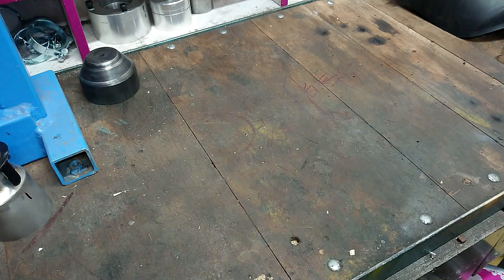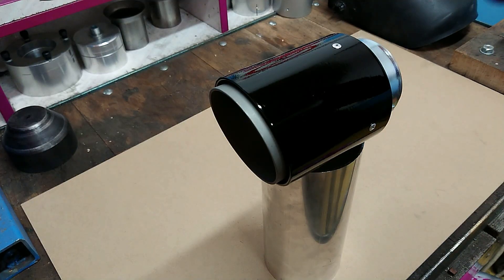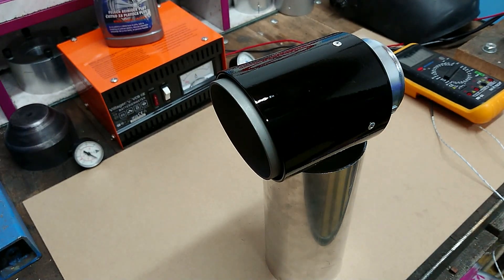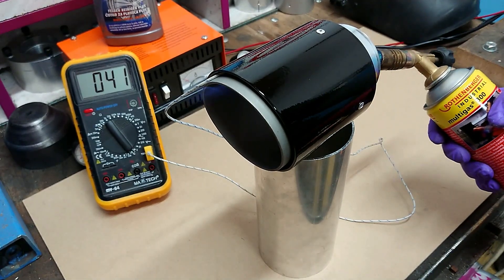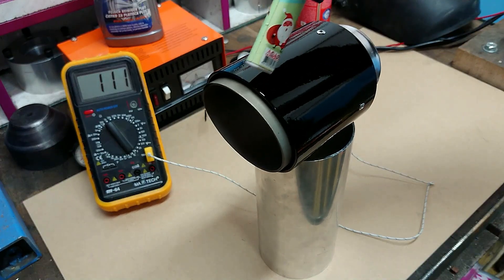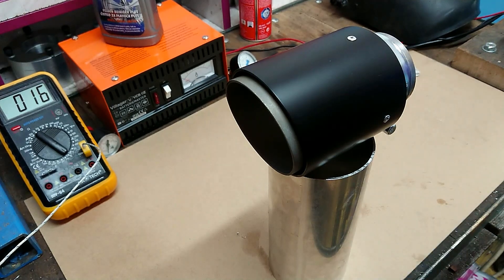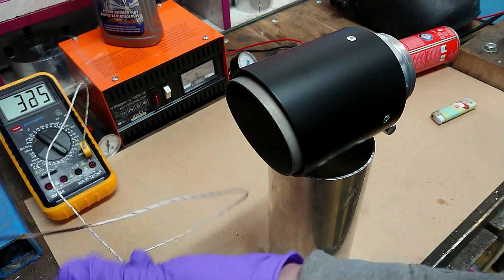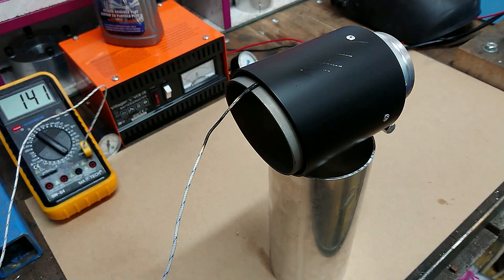★DIY★ - Would you put this exhaust tips on your car?